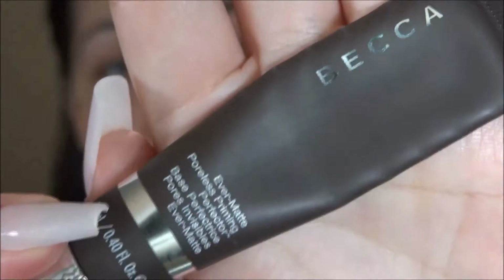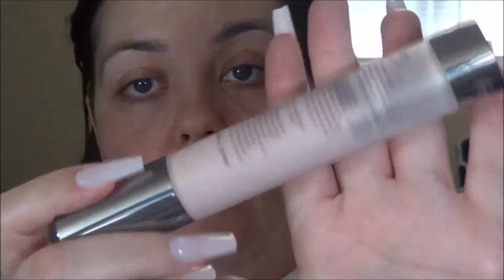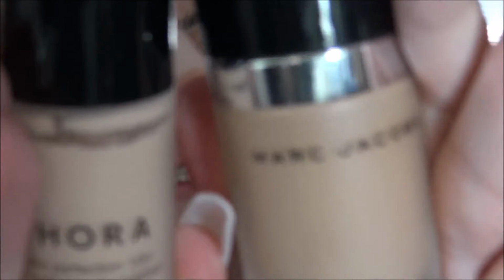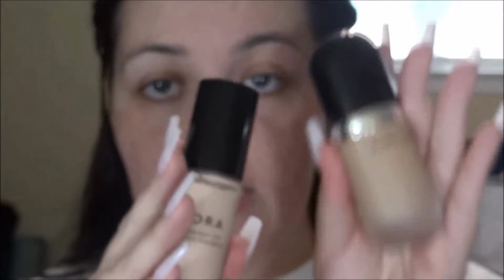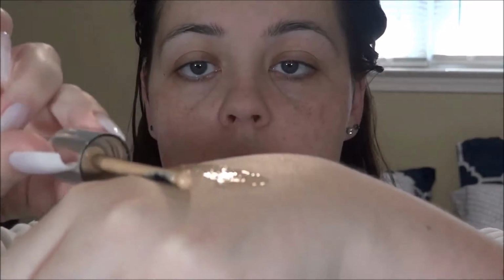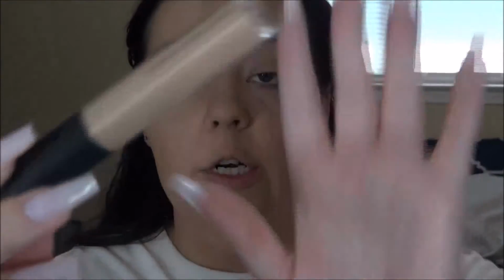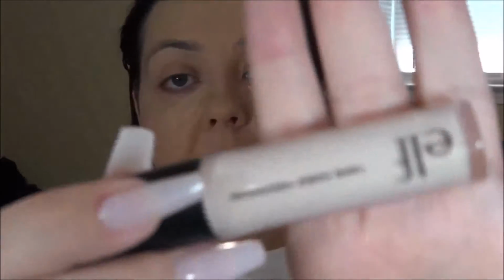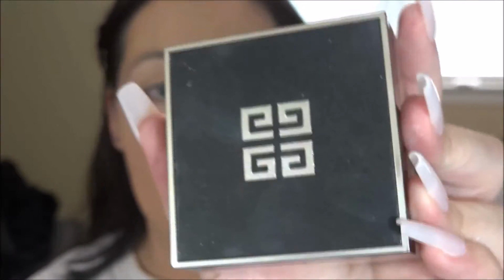Foundation Routine // OILY SKIN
I am just here having fun, playing around with makeup, and discovering life stuff to share with you all. I’m so happy to have my own You Tube channel and to be able to connect with all of you!!!

FTC- Always full disclosure with you! Although some items may have been gifted to me, I am under no obligation to review them. Compensation of any kind is never accepted in exchange for a positive review. All opinions expressed are my own and not edited by any companies.